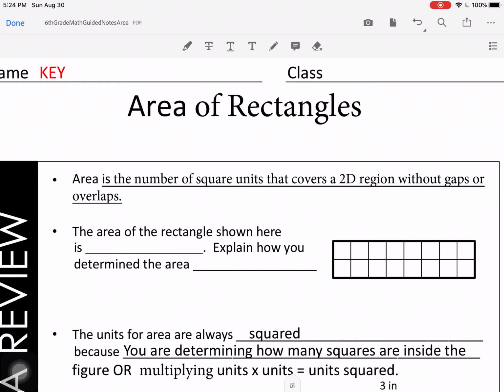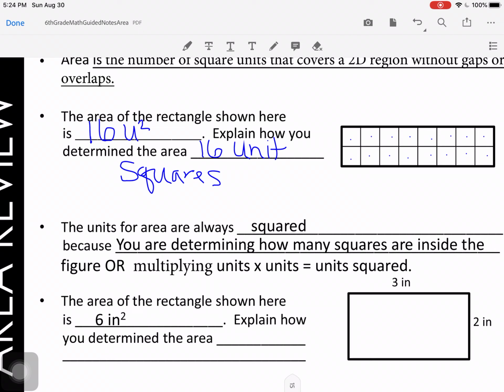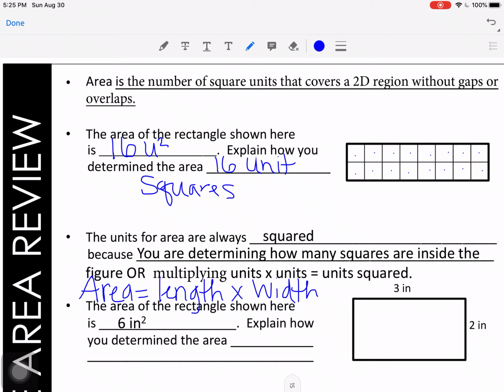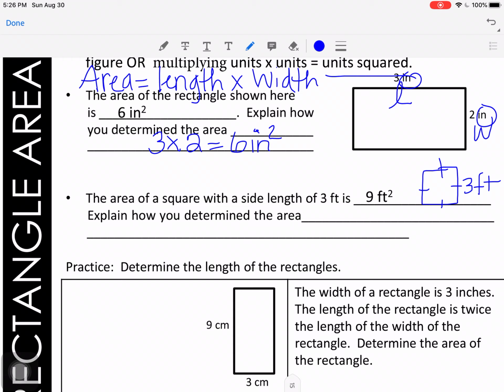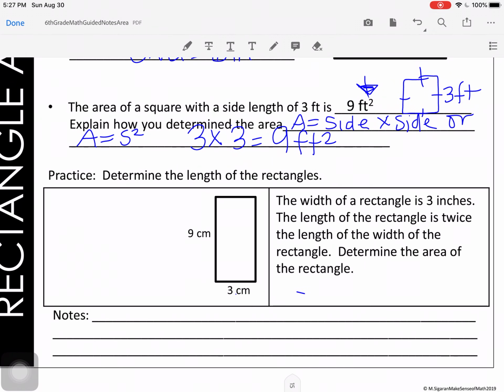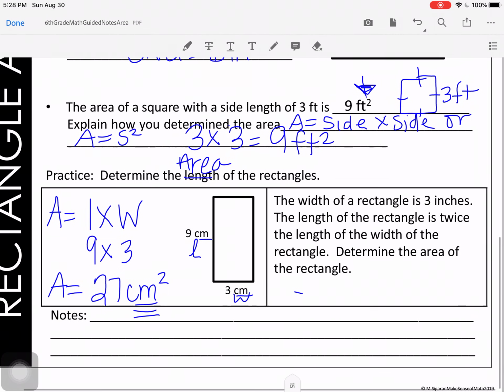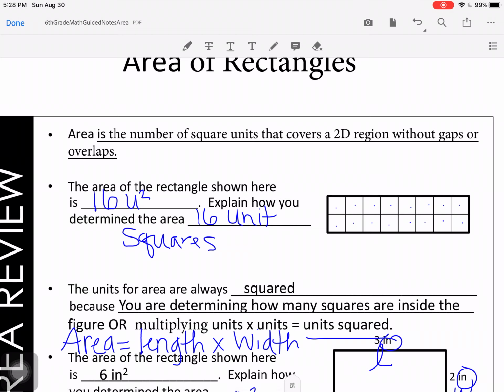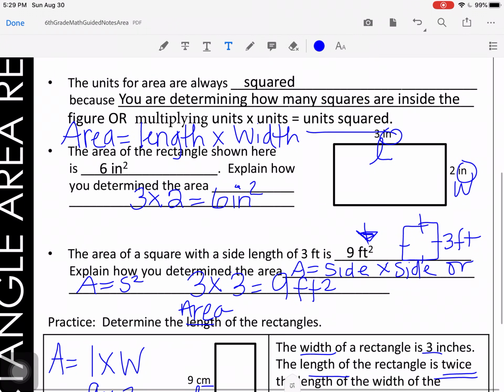Area of Rectangles